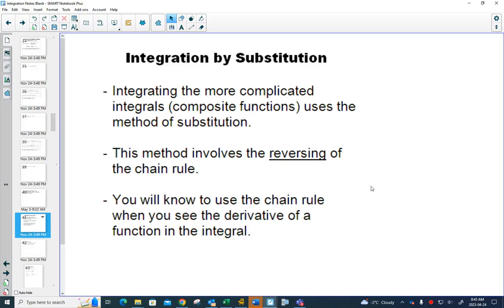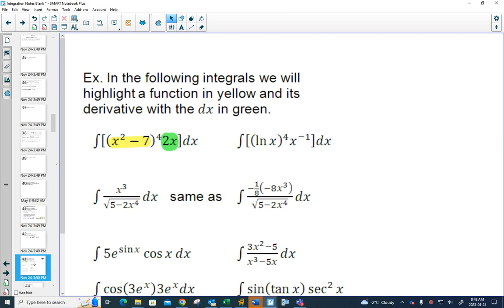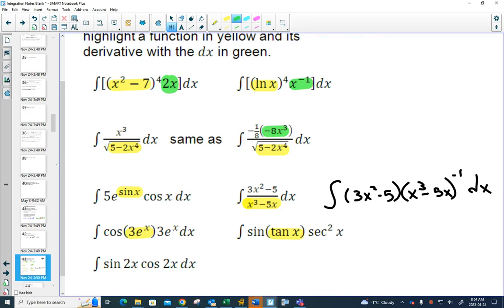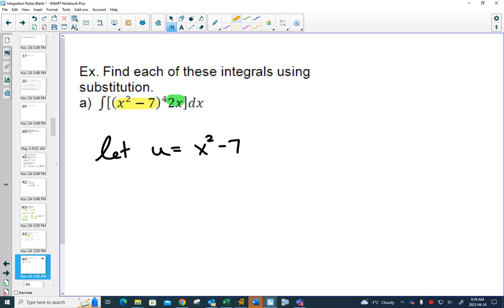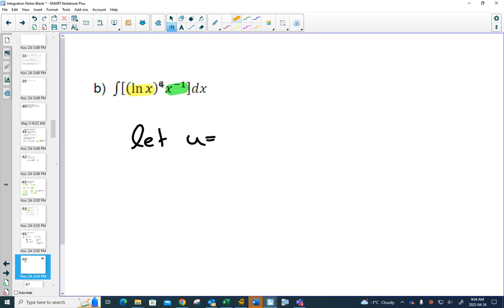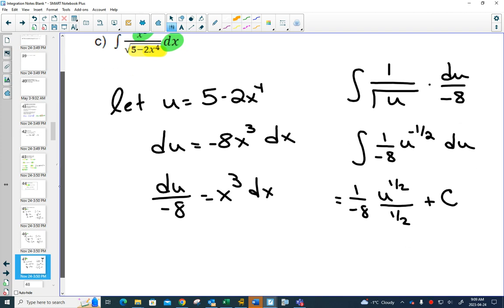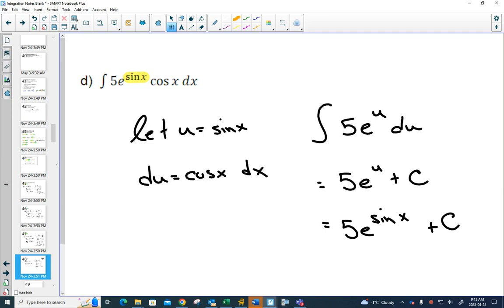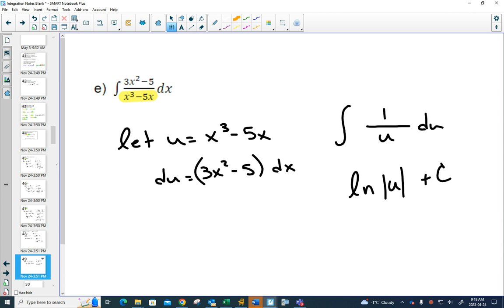MA45S Integration by Substitution